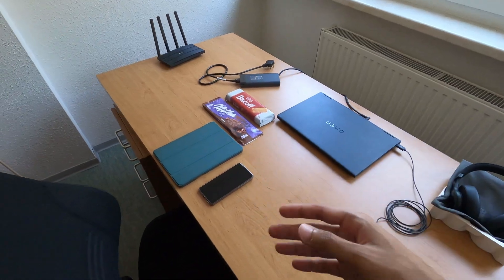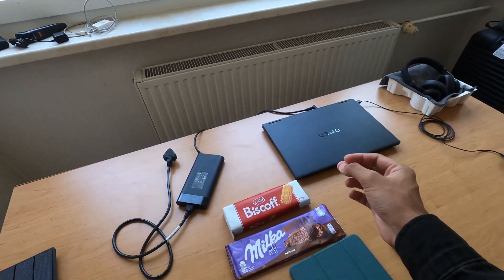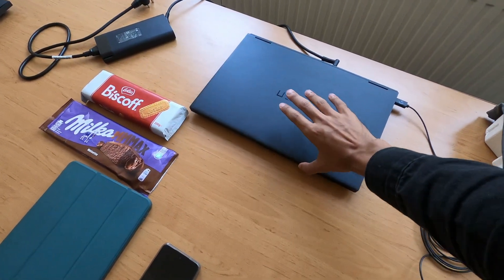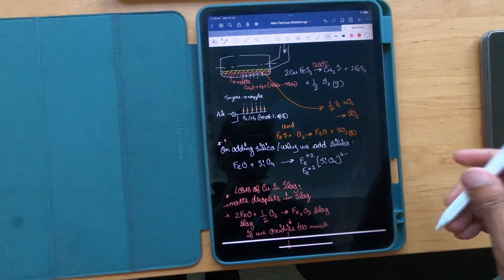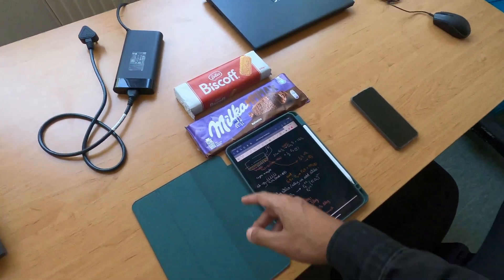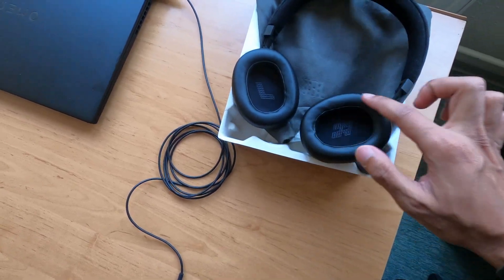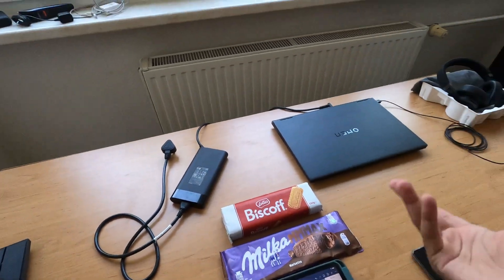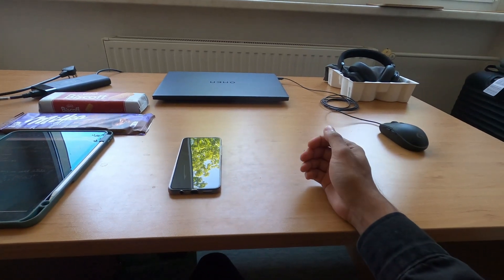Tech for International Students coming to Germany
In the interest of saving time, here is an overview on tech that you may or may not need while putting things into perspective. In short, you don't need to watch many videos or waste your time deciding, pick what is right for you as per your situations, remember, these are all just tools - the real spark is in YOU!

Viel Spaß,
Tschüss.

My Exaptrio code: salmank11 (Use when asked for it in the account opening process)